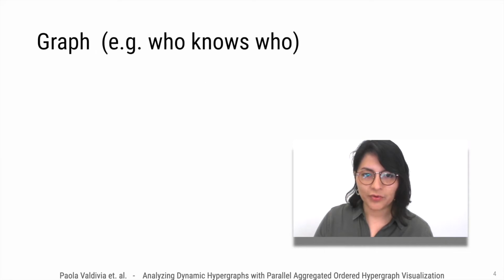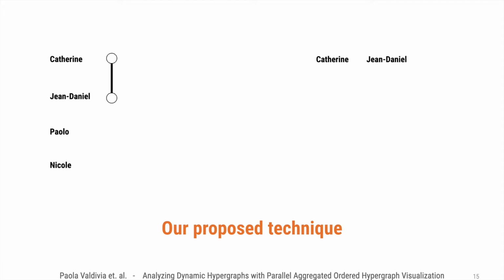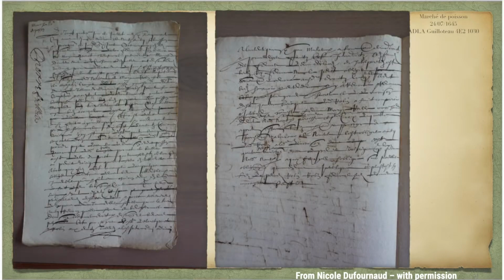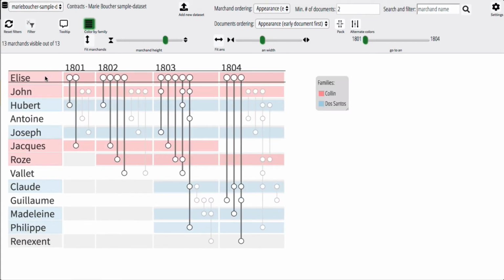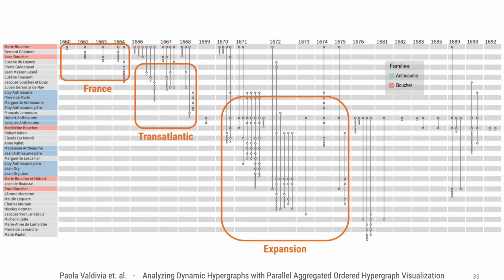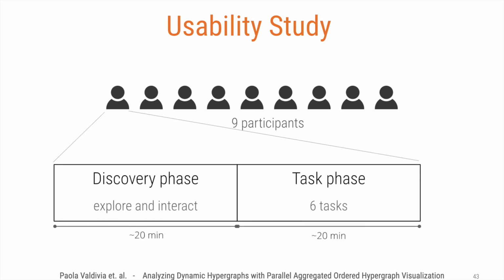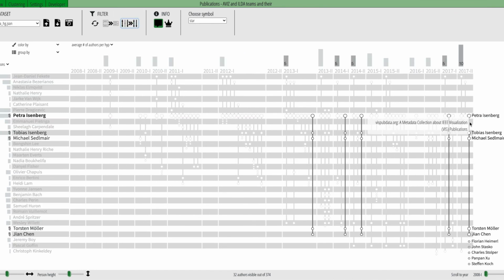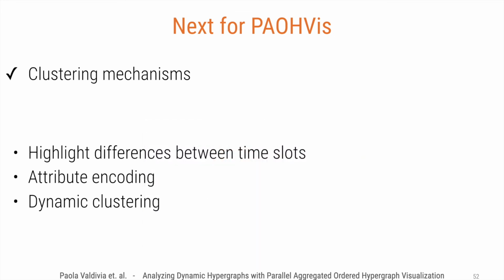PAOHVis - Vis 2020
Analyzing Dynamic Hypergraphs with Parallel Aggregated Ordered Hypergraph Visualization
 Vis 2020